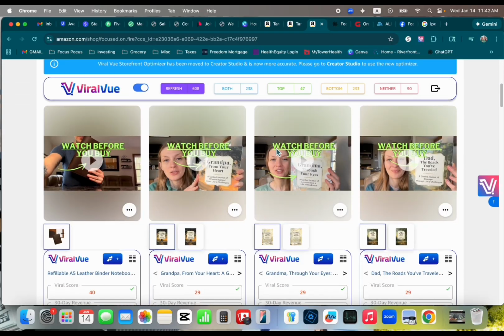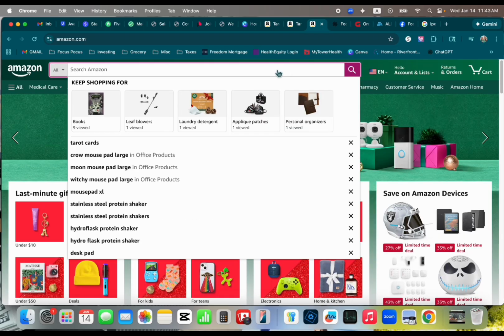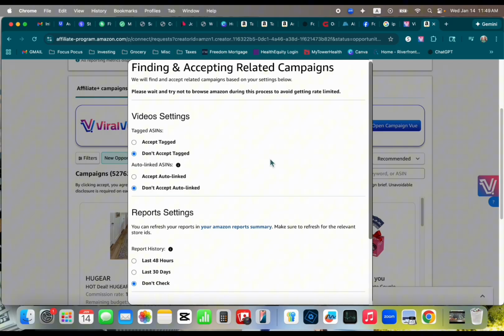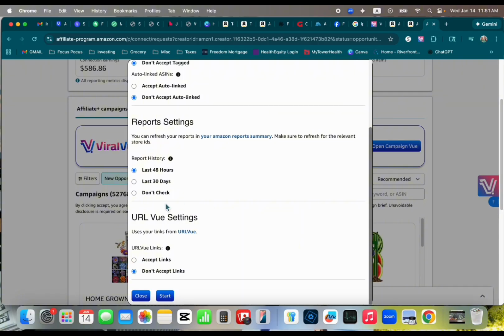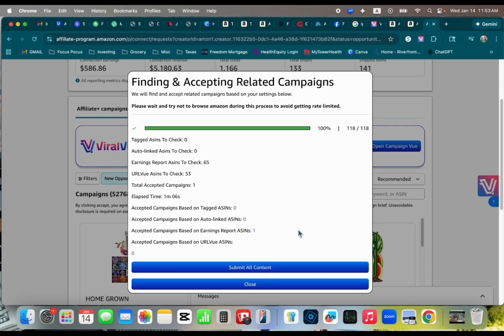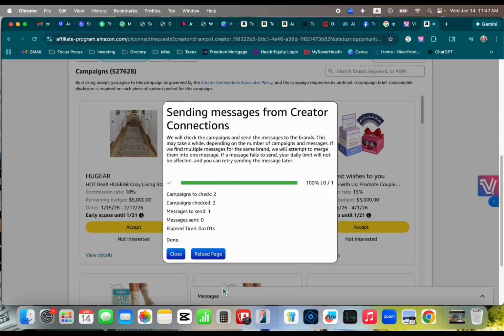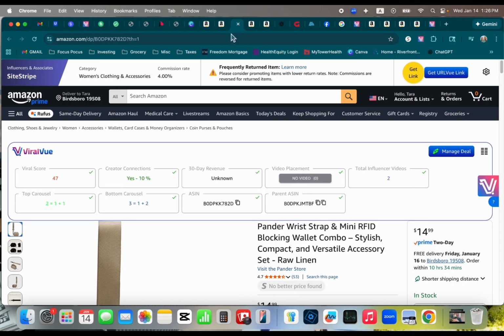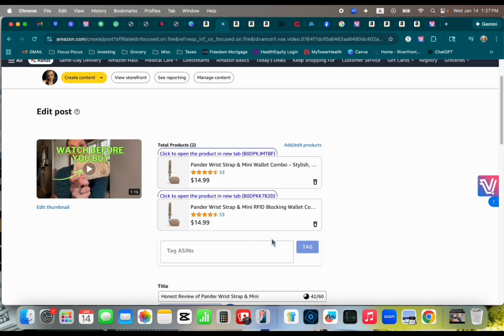How I Doubled my Amazon Influencer Earnings!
Viral Vue is an extension that I have added to my Amazon Influencer strategy and it is doubled my income! Have a look at some of the key features that are my favorites and see the potential for yourself!  Also be sure to use this coupon code to get 10% off for life!
Use Code: LIFETIME10